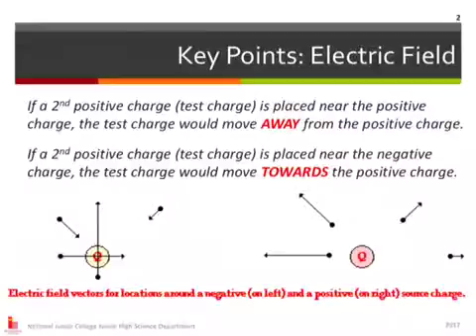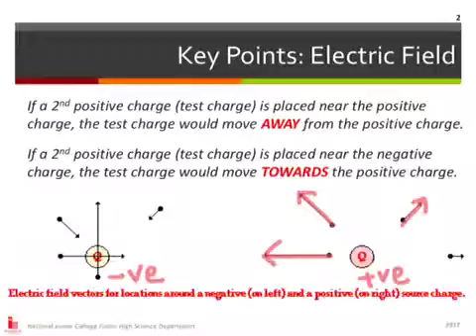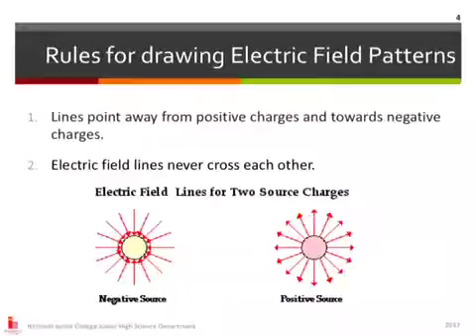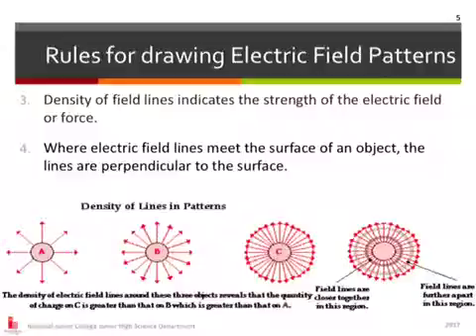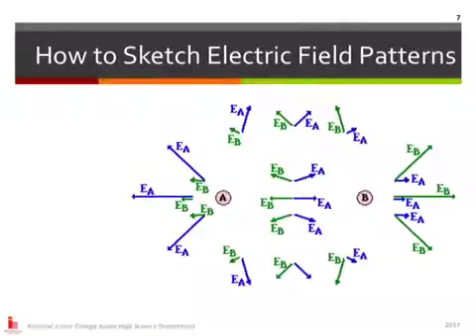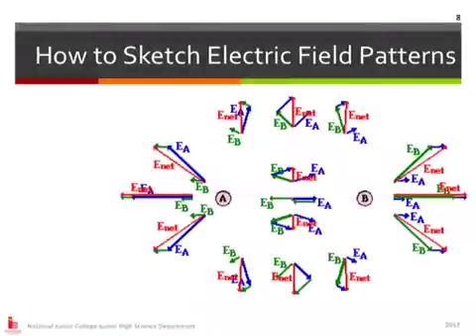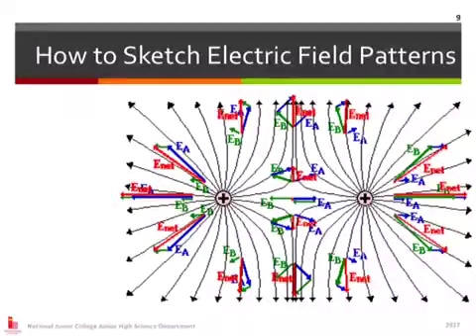CV 3.2 Electric Field